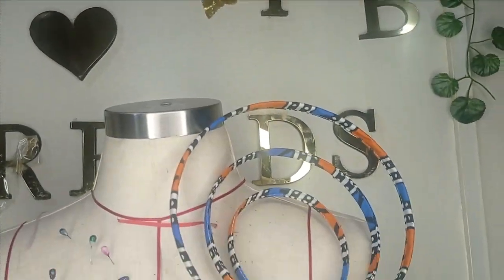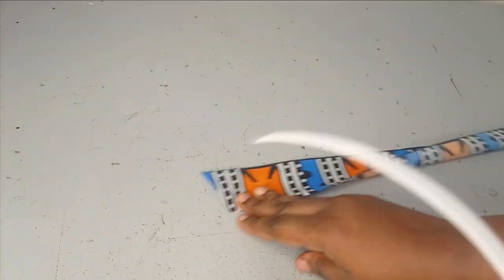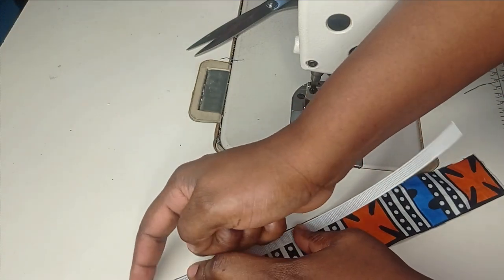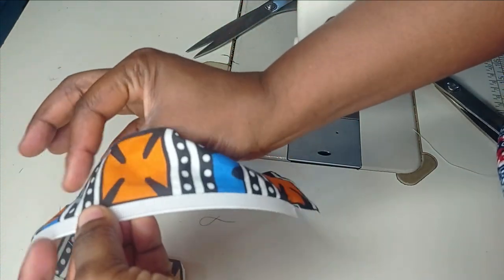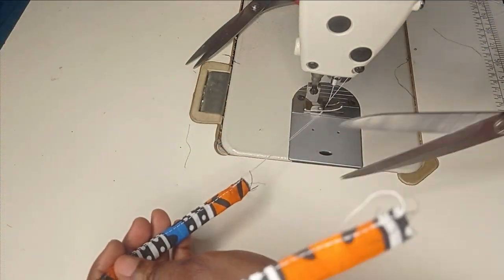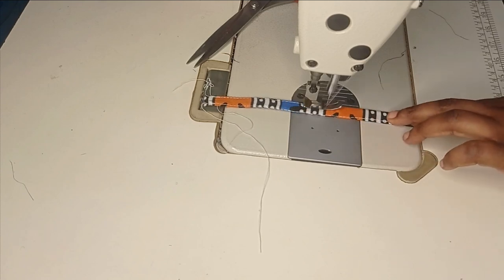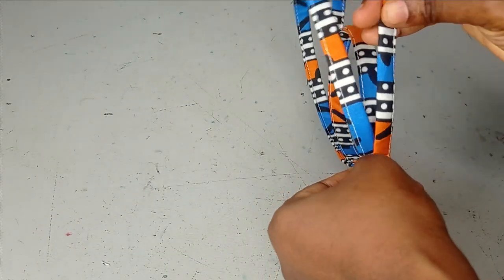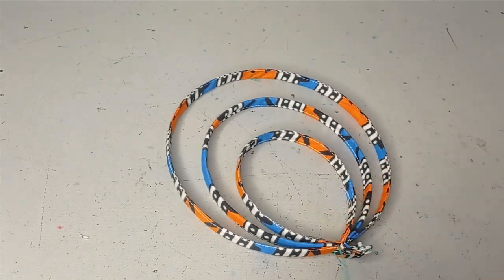How to make a STRUCTURED DETAIL on DRESS with Boning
This is a diy tutorial on how to make a structured detail on dress using boning technique. It is an elegant structured design on blouse that is applied round the sleeve or shoulder to bring spark to an outfit. After watching this structured boning detail design tutorial, you will be able to apply same boning technique to make your stand out exaggerated boning design.